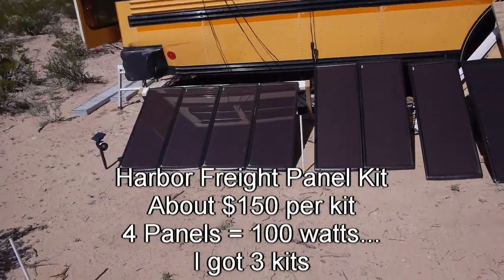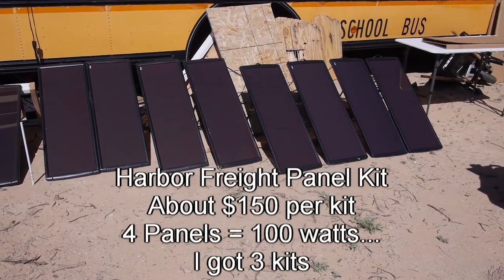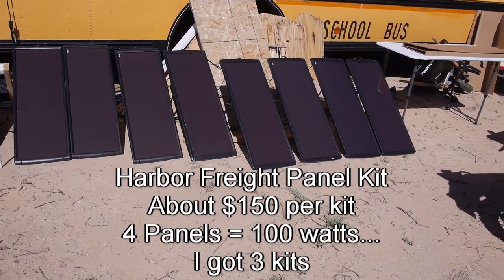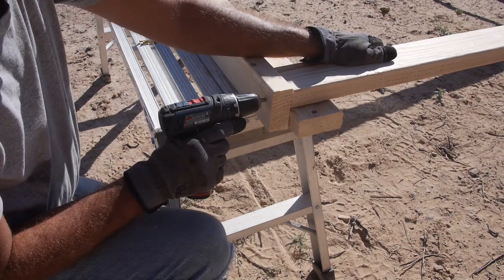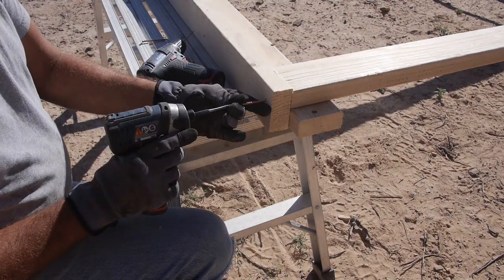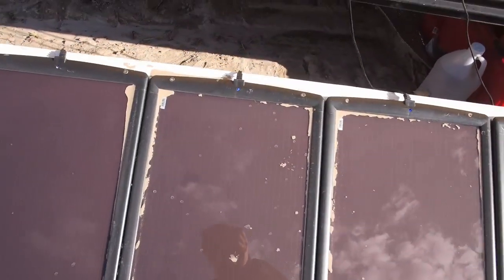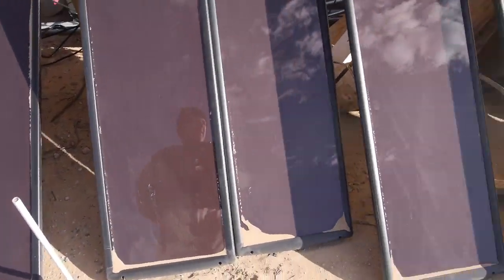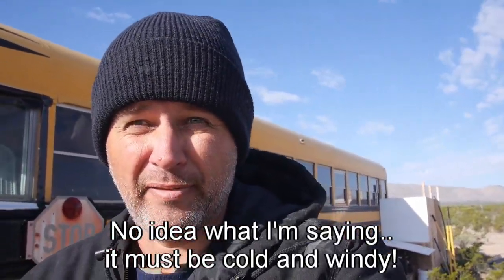2017 October Harbor Freight Solar Kits Install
In this episode, I install 3 of the Harbor Freight Solar Kits. I also made some mounting things, wired, and built a battery box. Amazingly, everything works, no magic smoke!